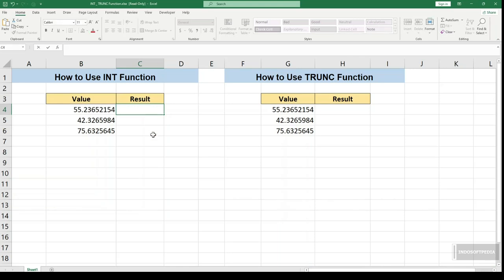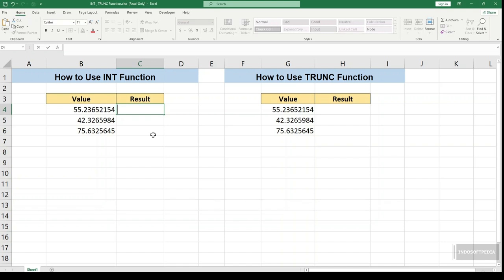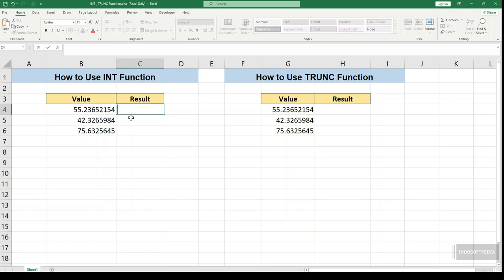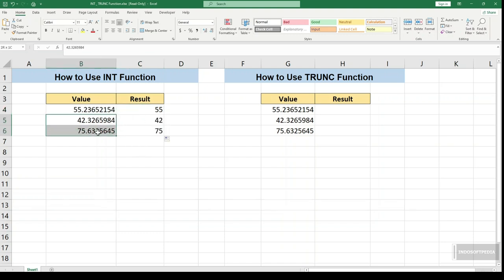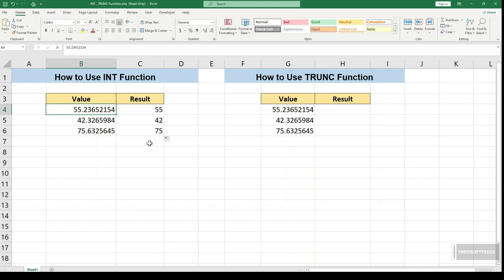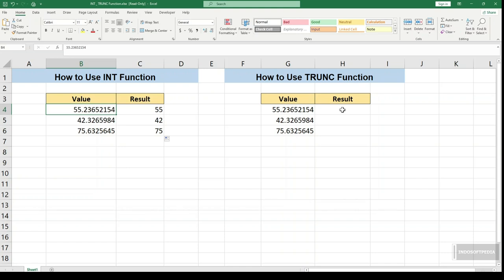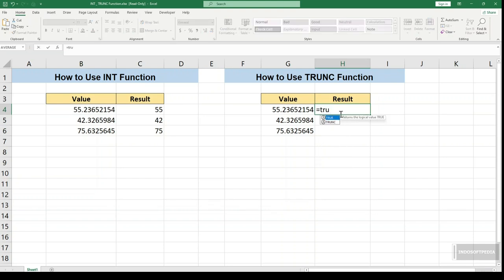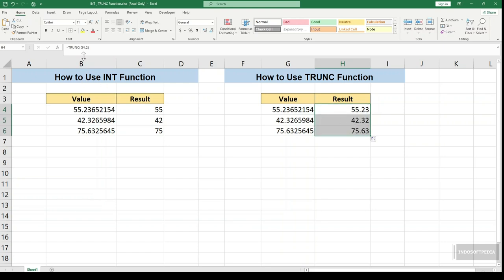Excel Mathematical Functions Part 2: Advanced Formulas & Calculations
Welcome back to our Excel Course for Beginners! In this second part of our Mathematical Functions series, we dive deeper into Excel's INT and TRUNC functions. Learn how these powerful tools can help you manage and manipulate numbers by rounding them down or truncating them to specific decimal places. Whether you're a beginner or just brushing up on your Excel skills, this tutorial will make these concepts easy to understand and apply. Don't forget to check out the full playlist for more Excel tips and tricks!

🔗 Download Practice Files:
Get hands-on practice with the functions demonstrated in this video by downloading the Excel file